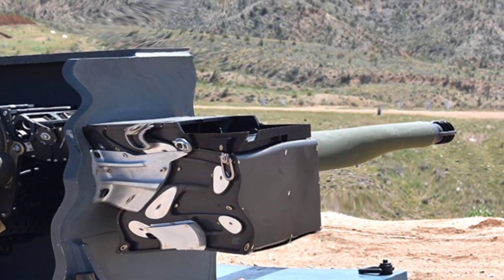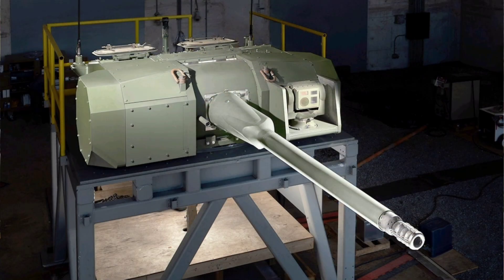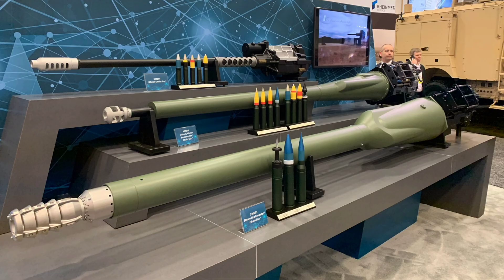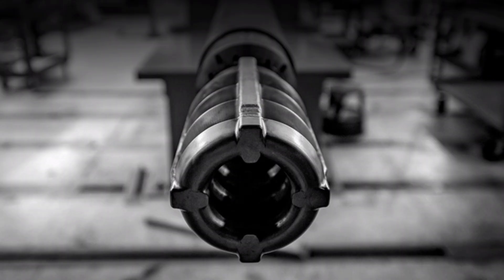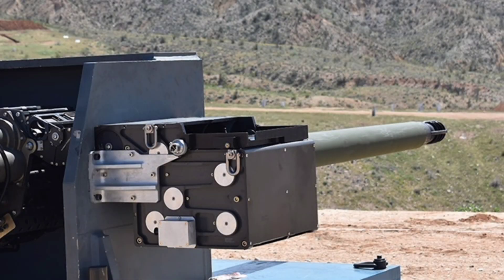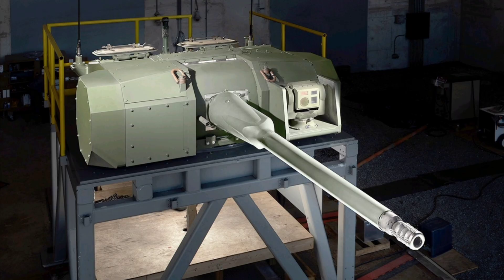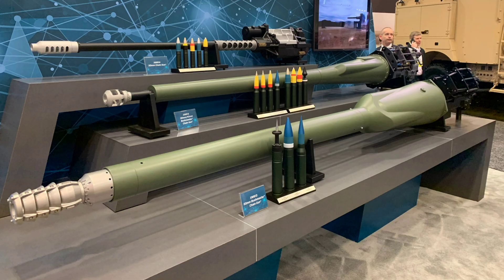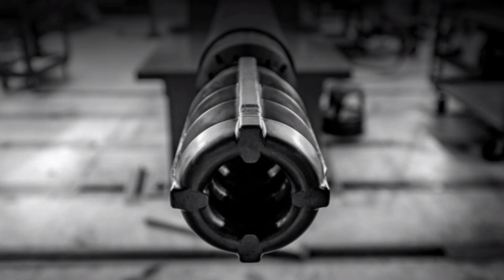XM913 50mm Bushmaster: The US Army’s Next-Generation Cannon Changing Armored Warfare Forever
In today’s video, we take a deep dive into the United States Army XM913 fifty millimeter Bushmaster Chain Gun — the next-generation automatic cannon that is redefining firepower for modern mechanized warfare. From its origins in the Advanced Lethality and Accuracy System program to its selection as the primary armament for the XM30 Mechanized Infantry Combat Vehicle, the XM913 represents a massive leap in range, lethality, precision, and battlefield dominance.

We break down how this revolutionary weapon system delivers devastating effects through advanced programmable airburst munitions, long-range armor-piercing projectiles, and cutting-edge digital fire control — all while maintaining pinpoint accuracy on the move. With more than double the effective range of legacy systems and the ability to defeat modern armored threats, drones, and fortified positions, the XM913 gives U.S. ground forces the overmatch they need in high-intensity conflict.

Join the discussion in the comments — what do you think about the XM913’s impact on future warfare?
Share it with your armored warfare crew.

All information is based on publicly available sources, open-source reporting, and general defense analysis.
This content does not promote violence, military conflict, or the misuse of weapons.
No classified material is used or disclosed.